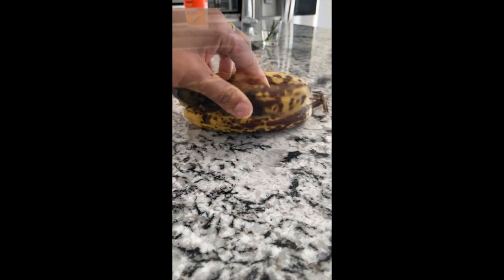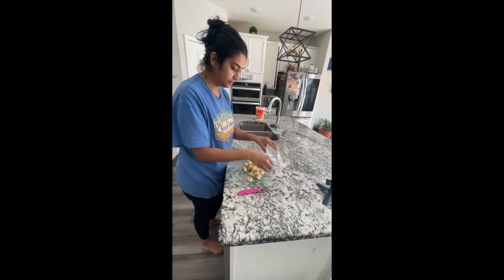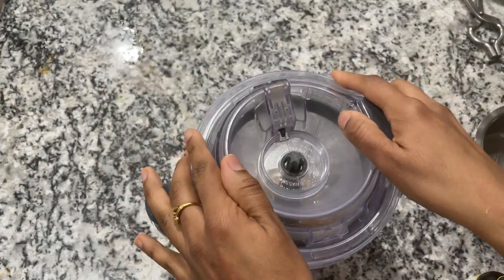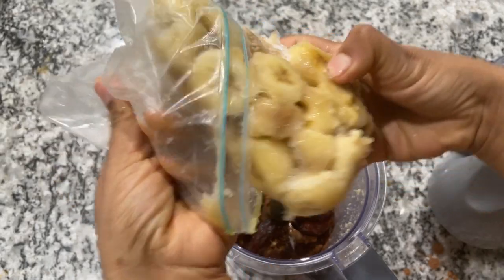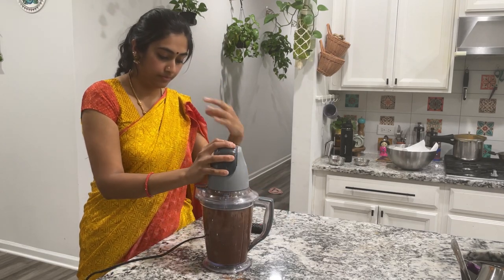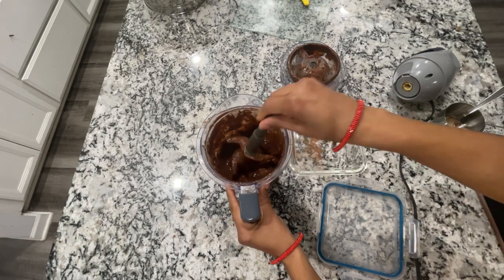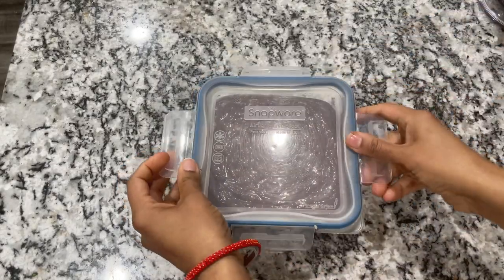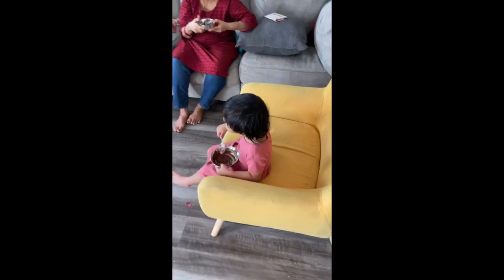VEGAN Home - Made SUGAR FREE Chocolate Ice cream Recipe Vlog in ENGLISH!!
Hi Everyone!!
Today I wanted to share with you a home-made healthy chocolate ice-cream recipe , what's more? It's VEGAN and SUGAR FREE!!

INGREDIENTS
Banana -500gms
Water- 1/3 cup
Cashews -(5-6)
Coco Powder- 1/4 cup
Medjool Dates - (5-6)
Vanilla Essence